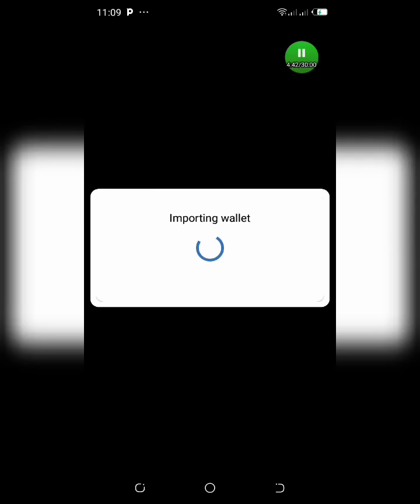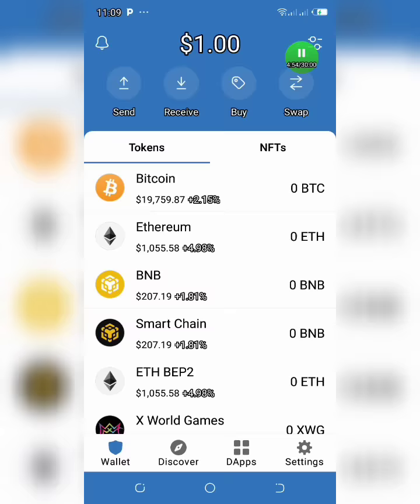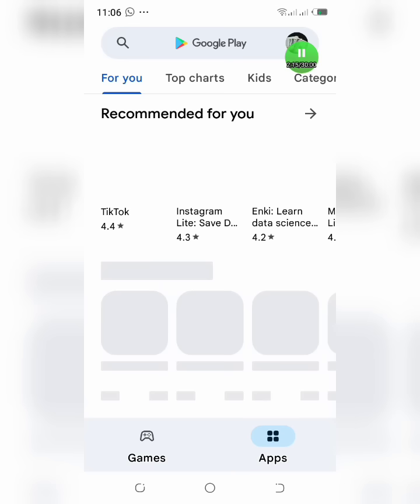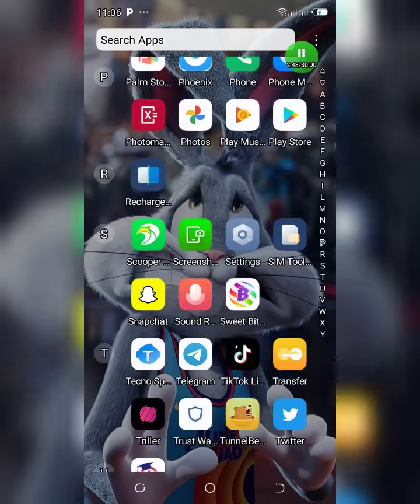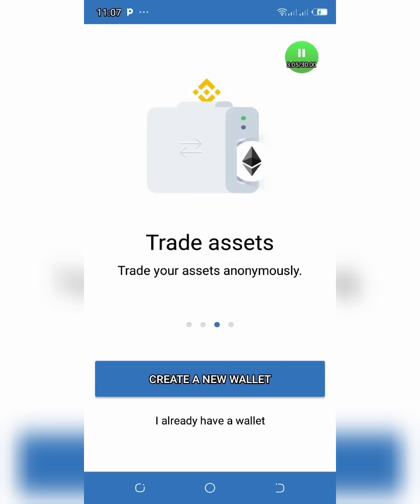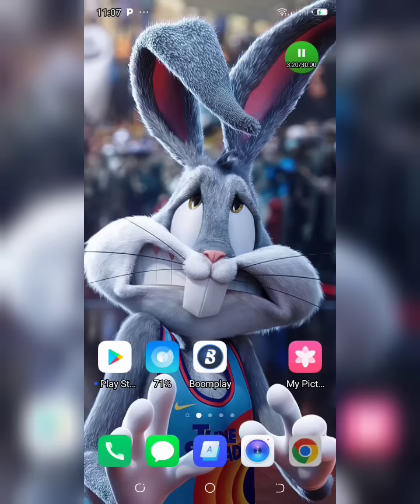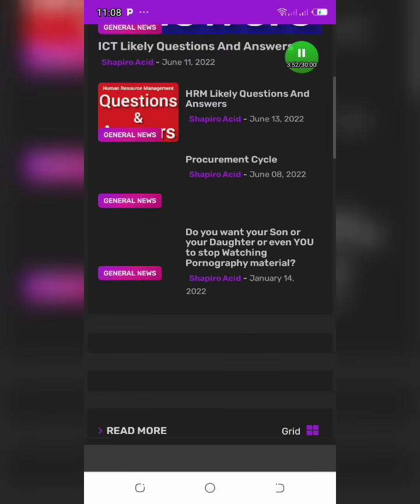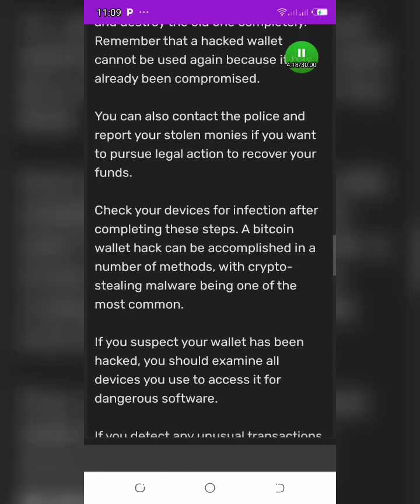TrustWallet Hack 2022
Join My YouTube Monetization Course Now👇🏼👇🏼👇🏼👇🏼👇🏼

This channel is tied in with sharing valuable data and systems on the best way to bring in cash online as a total fledgling. Points canvassed in this channel incorporate how to bring in cash from home with various occupation sites, how to bring in cash online with various work from home chances and strategies and so on

tags (i don't usually do this but i'm hoping this video gets more growth, sorry for the spam)